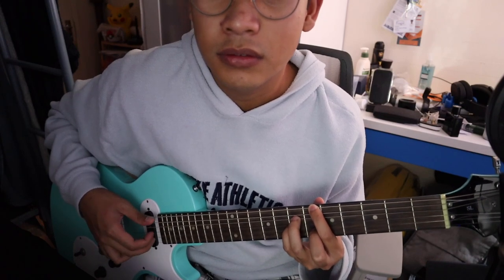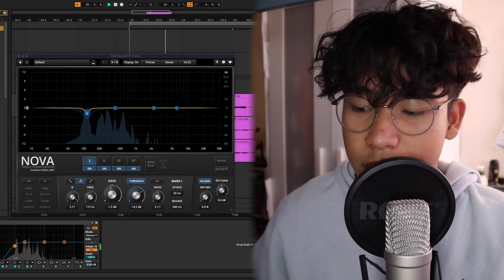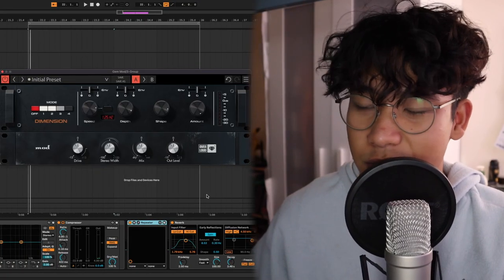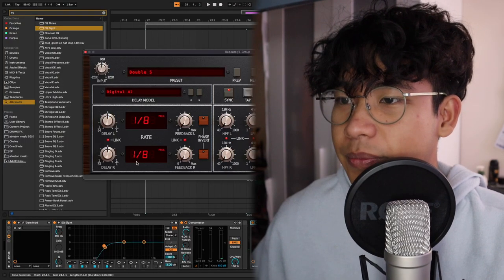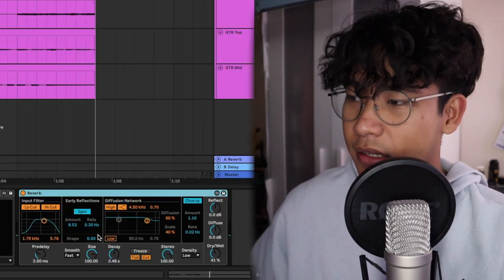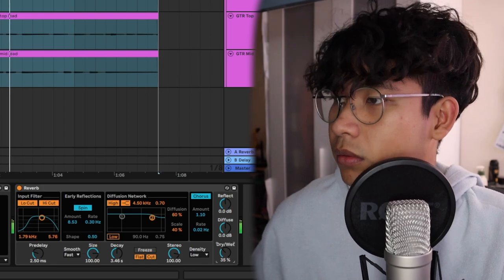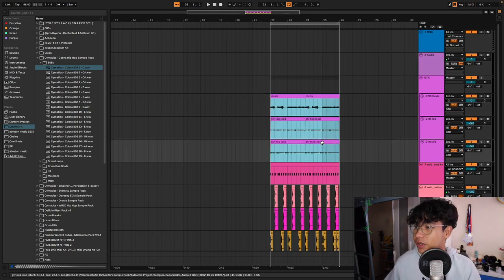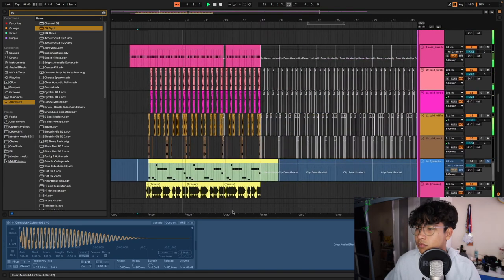How I Process Guitar Samples